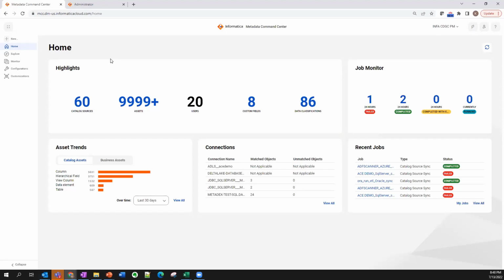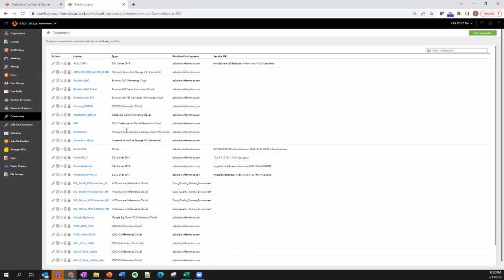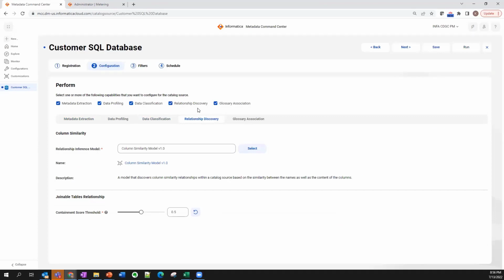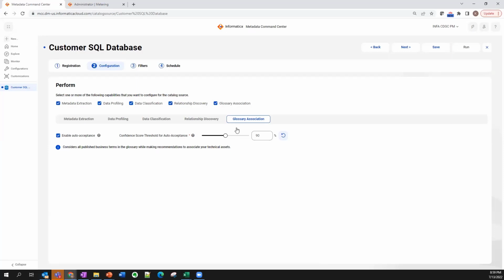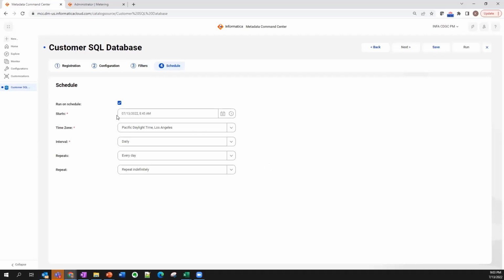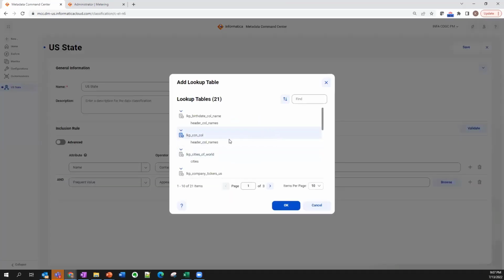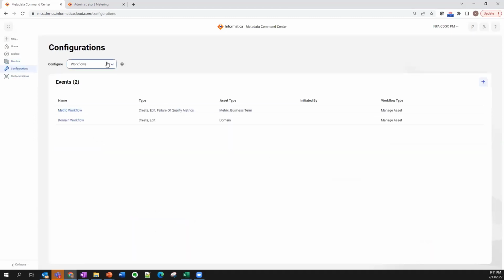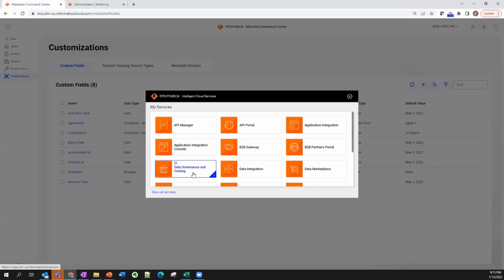Metadata Command Center (MCC)